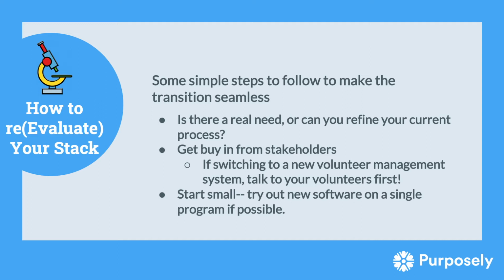Eric Franzo — Understanding Your Tech Stack: Digital Tools for the Modern Not-For-Profit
Eric Franzo founder of Purposely. Eric leads the team at Purposely to develop tools for organisations to match their opportunities with dedicated volunteers.

The technology planning process can be overwhelming, especially for those without any technical background. Where do you start? How do you implement the tools and keep volunteers, staff and donors up to date?

This video was recorded on March 4 2020 for NetSquared Vancouver. It's an  interactive workshop with industry experts to get your questions answered.